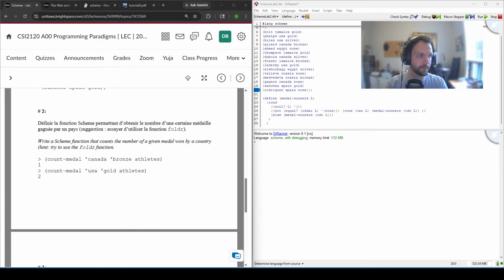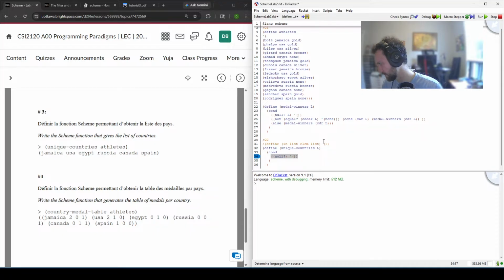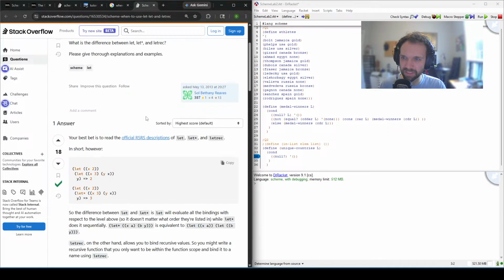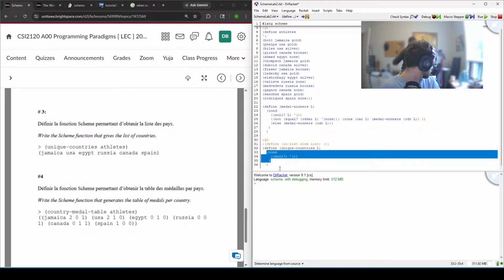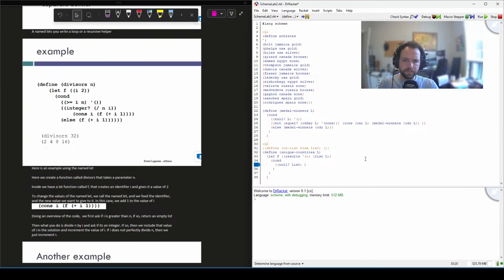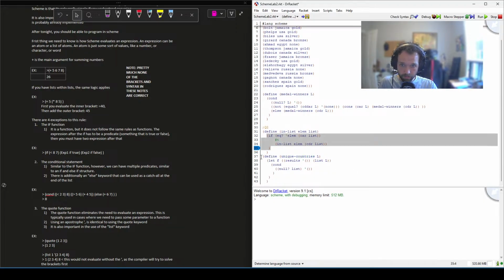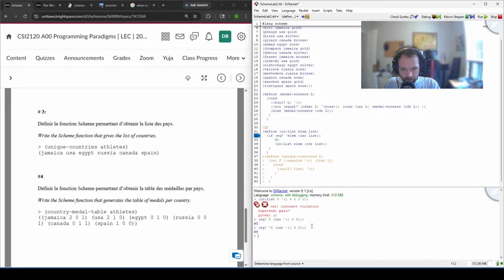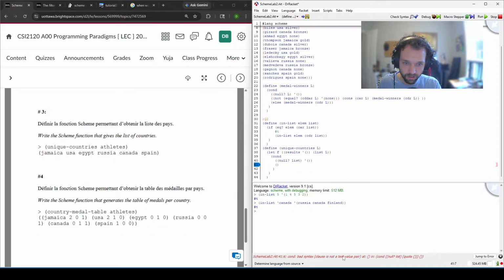Chem Eng Studying: OpenFOAM and Scheme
A stream were I prepare my OpenFOAM cases for my undergraduate research project, and practice the scheme programming lanaguage in the mean time